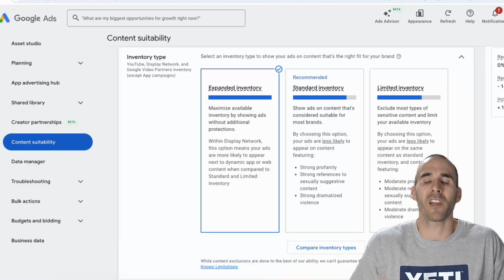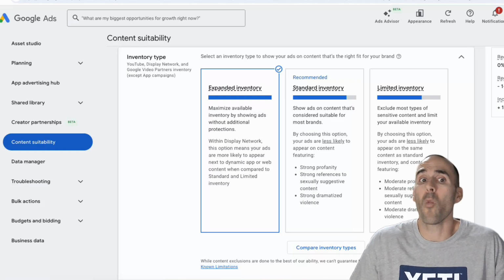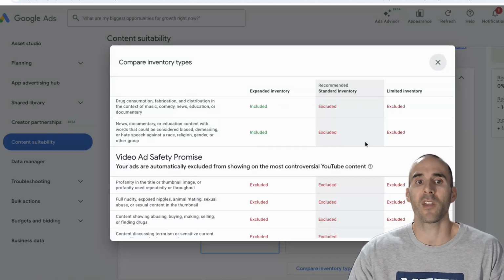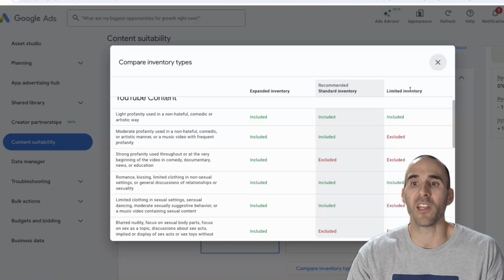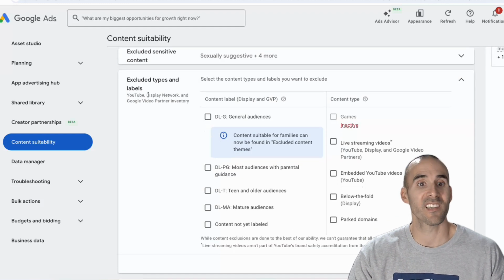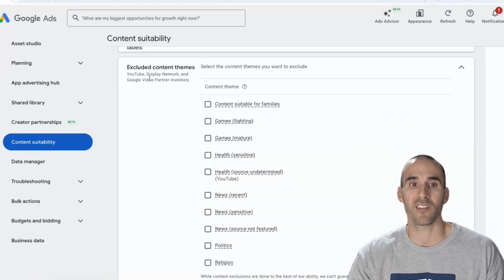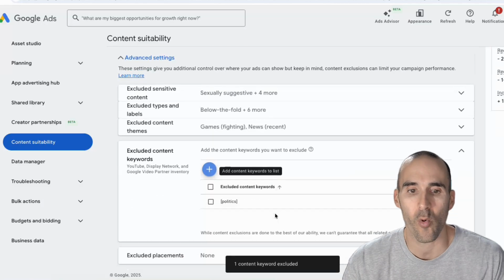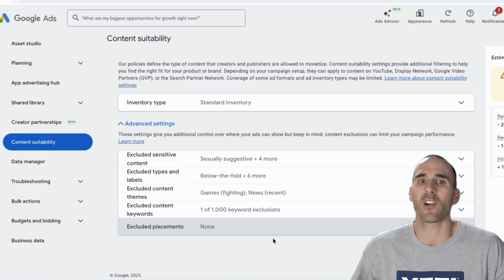Google Ads Content Suitability: How to Protect Your Brand from Bad Placements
Tired of your ads showing up on low-quality YouTube videos or inappropriate websites? 😠 Many businesses don't realize that where your ad appears can seriously impact your brand reputation—and your sales!

In this video, I'm diving deep into a little-known, yet essential, part of the platform: the Google Ads Content Suitability section. This is your ultimate insurance policy against negative placements, giving you the power to exclude categories, specific content, and even keywords to protect your ad spend and your brand integrity. 🛡️

We'll cover:

👉 Why Placement Matters: Understanding the serious risk of your brand appearing next to violence, suggestive content, or politics.
✔️ Quick Inventory Options: A look at the Expanded, Standard, and Limited inventory settings for a quick fix.
📈 The Advanced Settings: Getting granular control by excluding sensitive content categories like tragedy, profanity, and shocking themes.
🎬 Content Types & Labels: How to exclude content based on rating (like G, PG, MA) and content format (live streaming, park domains).
🚫 Keyword Exclusions: Using a cap of 1,000 exclusion keywords to prevent showing on content with specific terms in the title or description (e.g., "politics").
📍 Placement Exclusions: Detailed control to block specific YouTube channels, videos, websites, apps, and app categories.

If you're running Display, Video, or Demand Gen campaigns, you NEED to master this section. Learn how to navigate these controls wisely and keep your advertising budget focused on high-quality placements!

⏱️ Timestamps
0:40 What is the Content Suitability Section?
1:05 My Personal Experience with Bad Placements
2:07 The Quick-Fix: Inventory Options (Standard, Limited)
3:08 Advanced Control: Excluding Sensitive Content
3:33 Content Types and Labels Explained
4:24 Excluding Content Keywords and Why It's Useful
4:52 The Power of Placement Exclusions